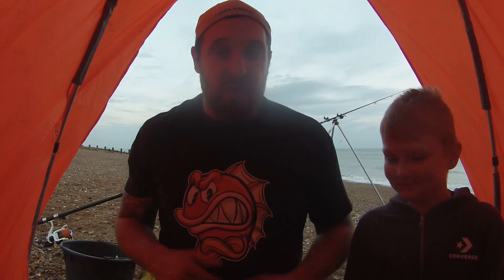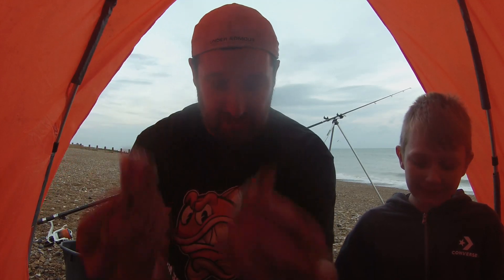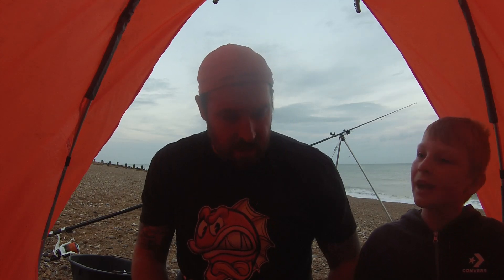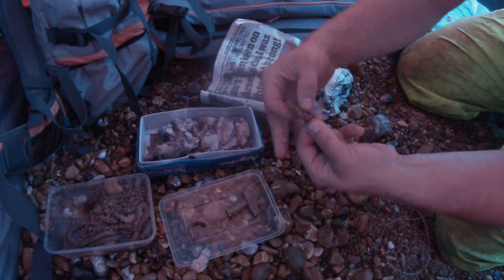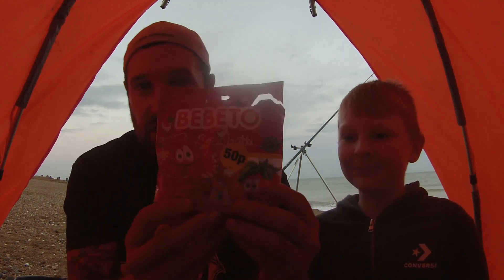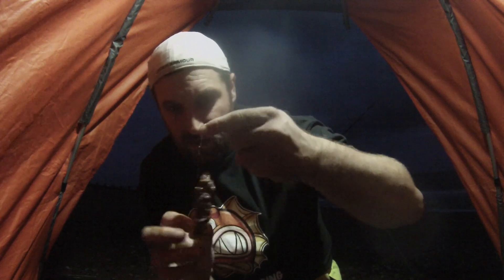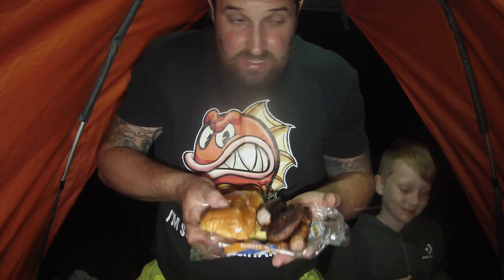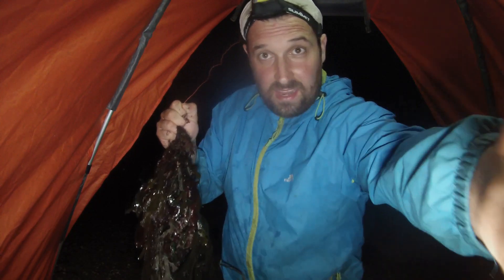Sea Fishing In Eastbourne East Sussex - Mini Fishers - Episode 3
Welcome to episode 3 of Mini Fishers

The weather was completely against us this evening the waves were rough and I threw Harry right into the deep end, no pain no gain ! We had a fun night considering !

Check out how we got on .

If you would like to donate to the running of the channel or any of our campaigns link is below 👇🏻 many thanks

Even if you didn’t like the video instead of a thumbs down let me know why in a comment so I can improve going forward.

If you like this video there are lots of other fishing, rig making, DIY projects and how to videos you can watch on my channel.

We are also on social media so please come join us

We have a fantastic Facebook community which is growing fast.

We are currently working on a campaign to support local tackle shops and want to support more kids into responsible sea fishing.

Come join us to find out more .

Tony’s tackle
Anglers Den
Moonglow Attractors
Eastbourne Nomads Angling Club
Trident tackle
Solent seagoo
Pirate lures
Mighty Bright

Anglers National Line Recycling Scheme
Freshwater Informer
Sea Angling News
B8M8 fishing soloutions
Shorecast Solent
Fish ‘n’ Rigs
Rodfendr
Bay Designs
Eastbourne Pier
Eastbourne Charter Fishing